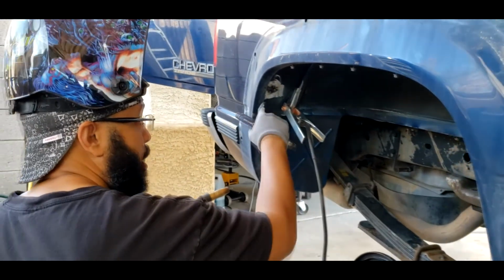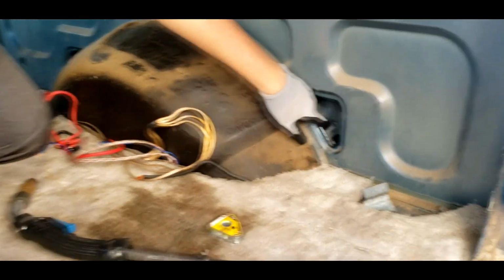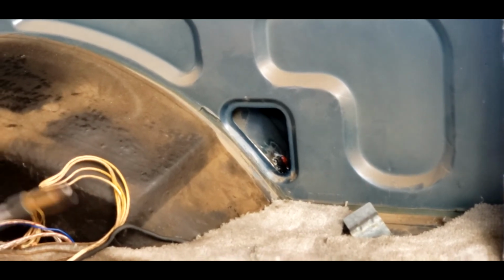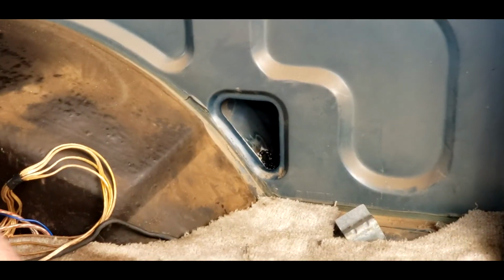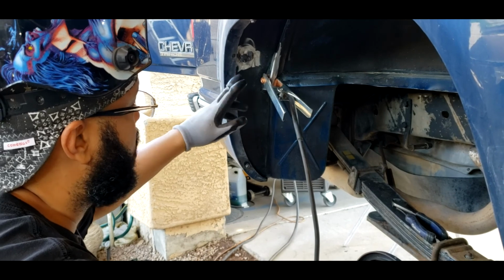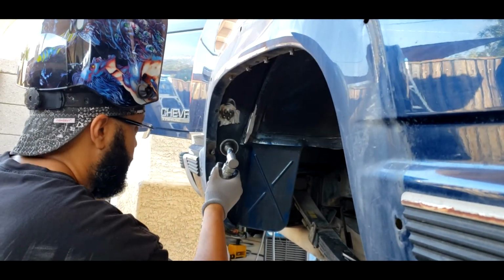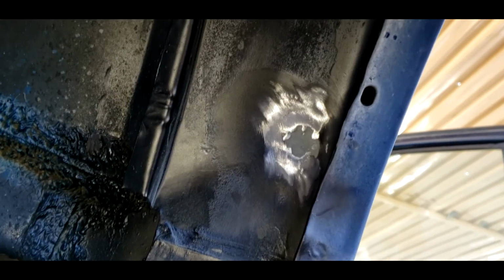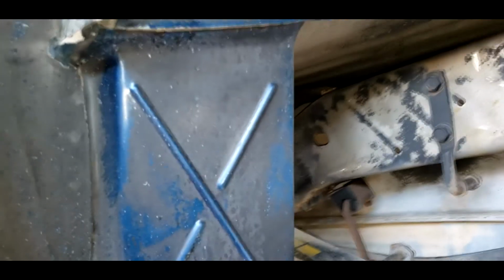Welding Holes OBS Chevy 2Door Tahoe Update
Getting the holes welded up on my 1999 Chevrolet 2Door Tahoe 4X4 project, I don't like to overlap sheet metal when welding on cars but the space was so tight on the inside I had to do it this way. I know it still looks rough now but stay tuned it will look a lot better once the paint is on & i can get back to working on the drum brakes.

@100SpokeRiderz on all social media platforms